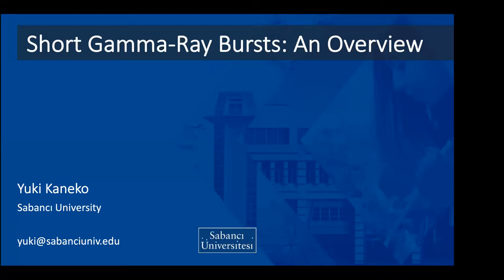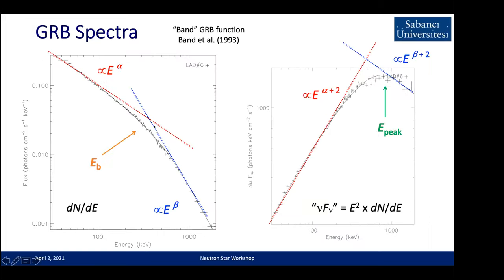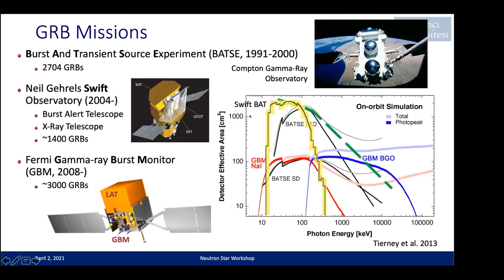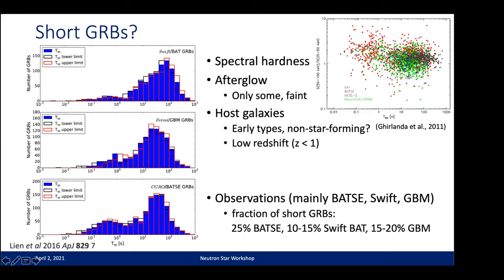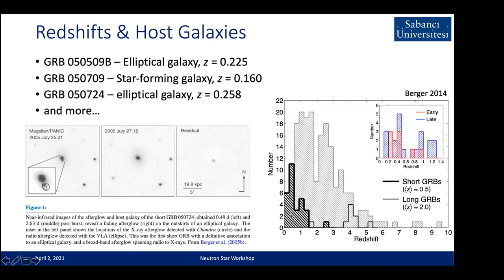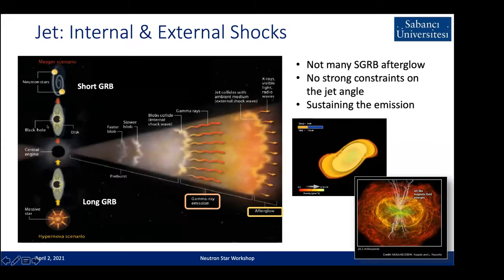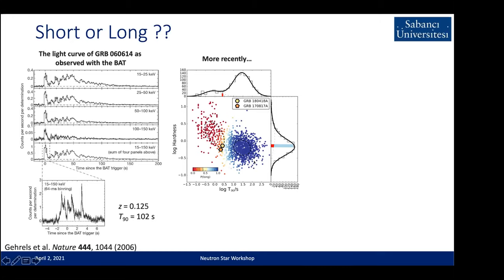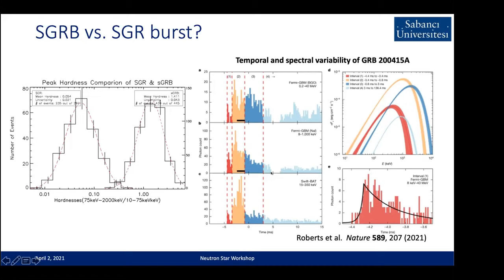Yuki KANEKO | Short Gamma-Ray Bursts an Overview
EGE UNIVERSITY OBSERVATORY WORKSHOP SERIES #9 THE NATURE OF NEUTRON STARS